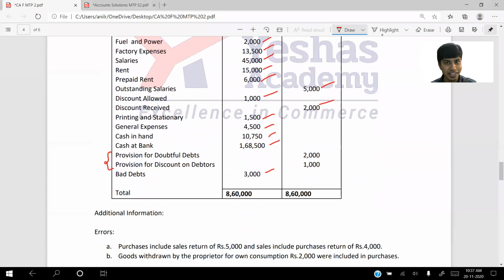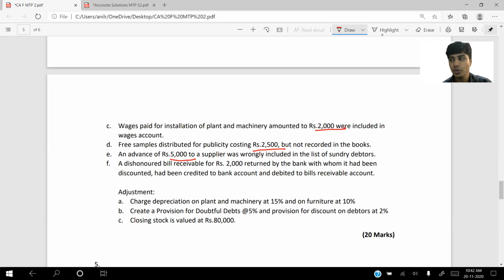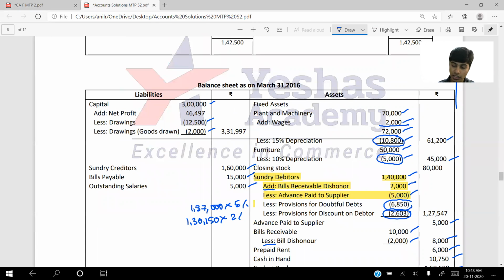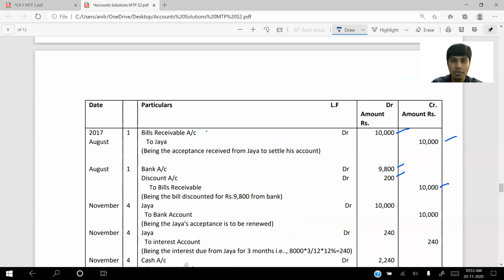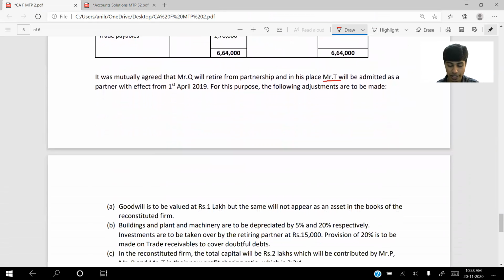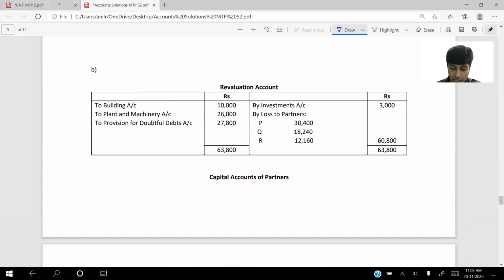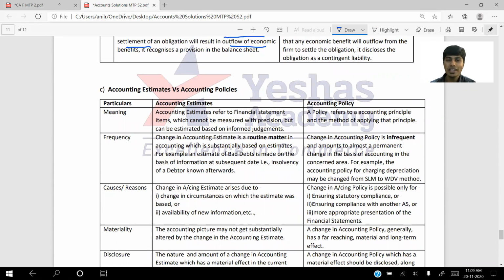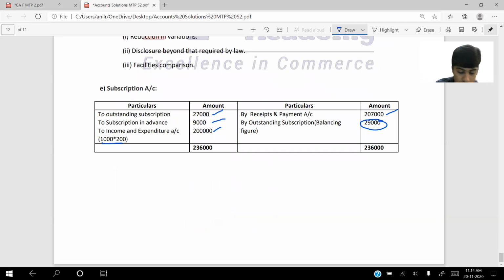CA Foundation Accounts | Mock Paper 2 - Part 2 | CA Rajavardhan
This video consists of detailed discussion of CA Foundation - Principles & Practices of Accounts , Mock Paper Set 1

Link to download Q Paper & Suggested Answers